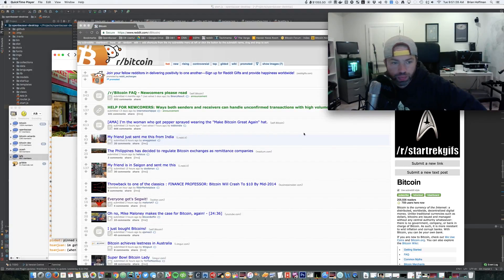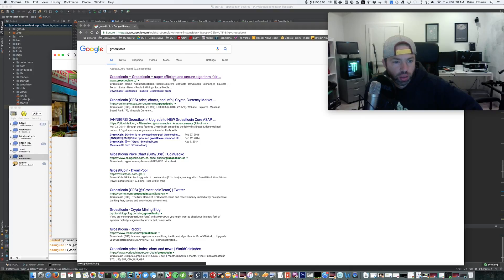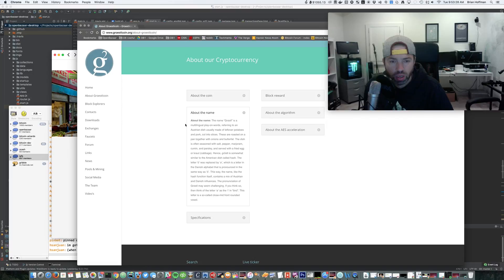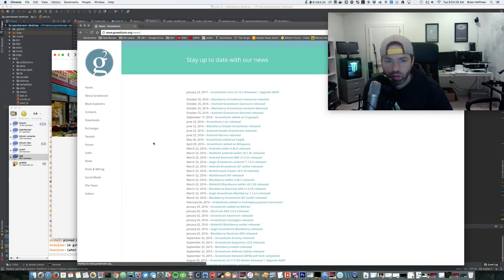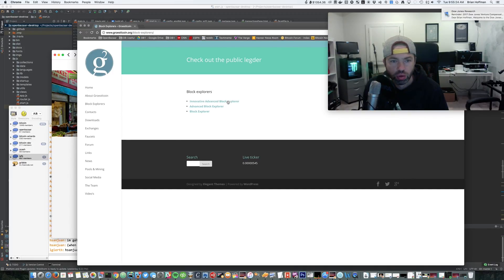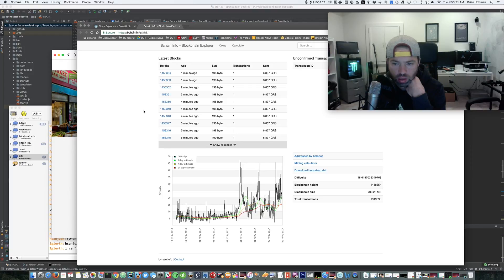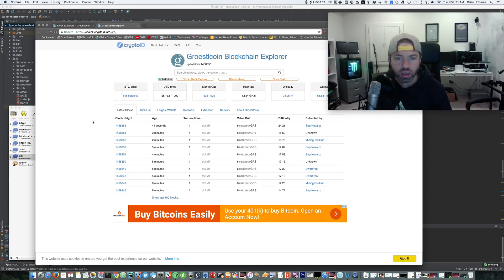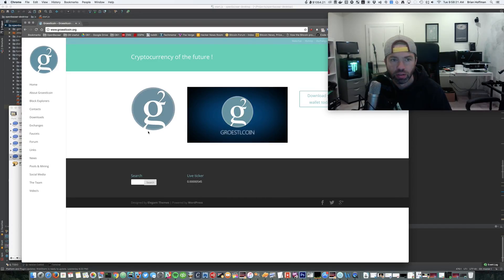Groestlcoin Gets Segwit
Join me as I learn about Groestlcoin!